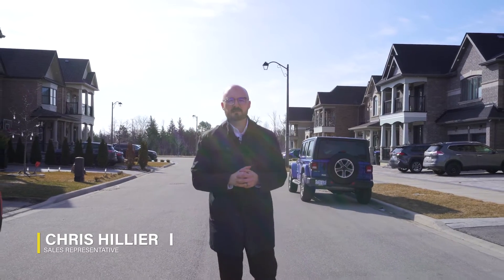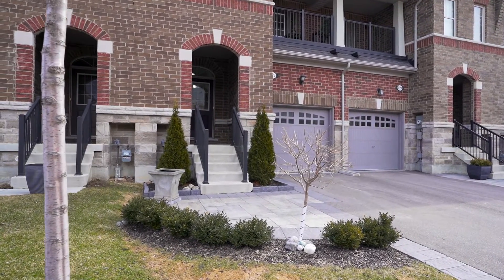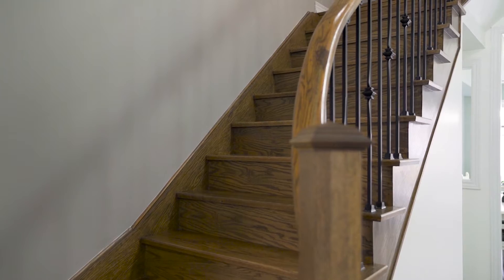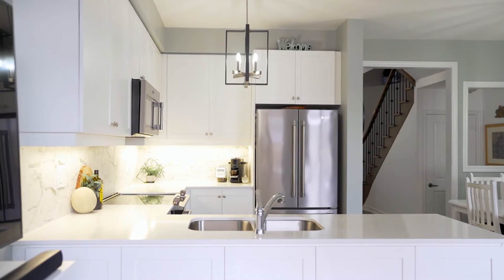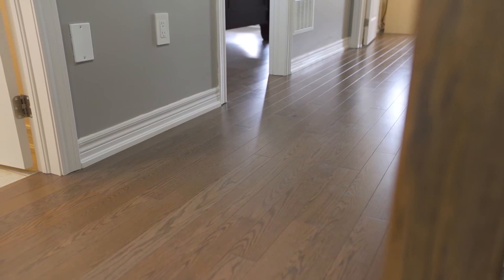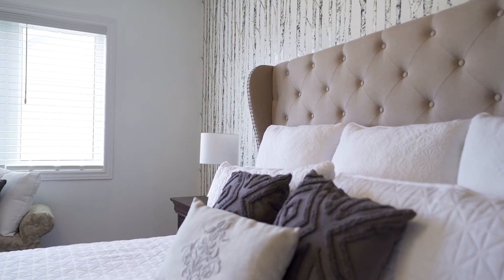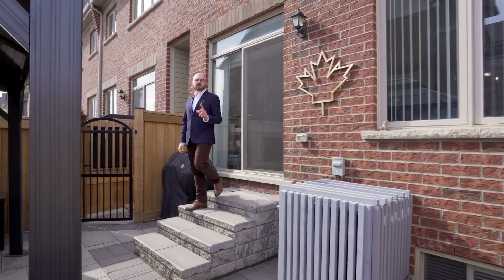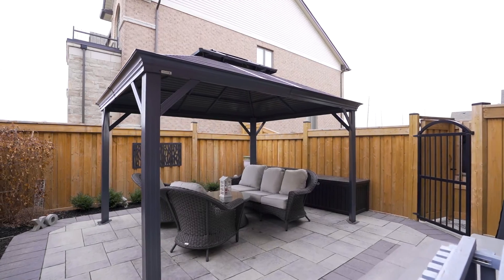Larose Real Estate Team Home for Sale 127 Morra Ave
127 Morra Ave / Bolton

An exceptional freehold townhome on a quiet cul-de-sac in Bolton East. Modern & elegant upgrades throughout!

3 bedroom / 3 bathroom
Oak stain stairs / iron pickets
Hardwood floors, 9’ smooth ceilings
Modern white kitchen, hex marble backsplash!
Primary bedroom w/ 5pc ensuite, W/I closet
Professionally landscaped front/backyard